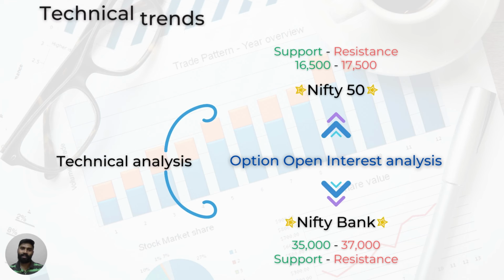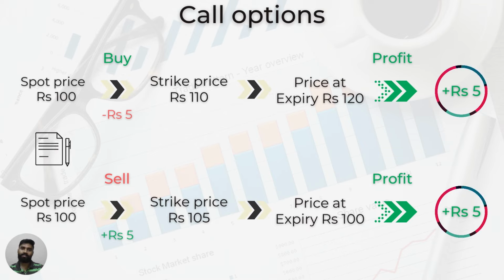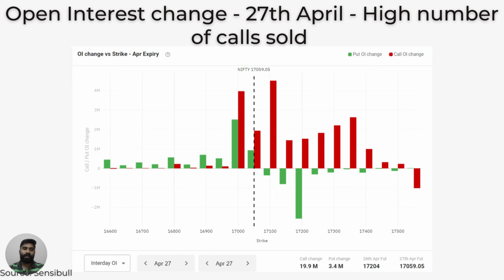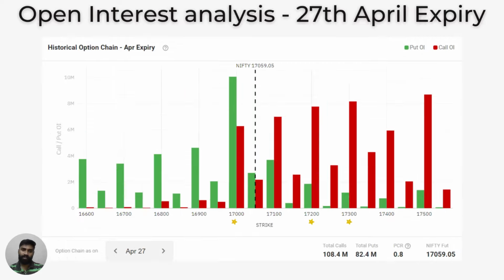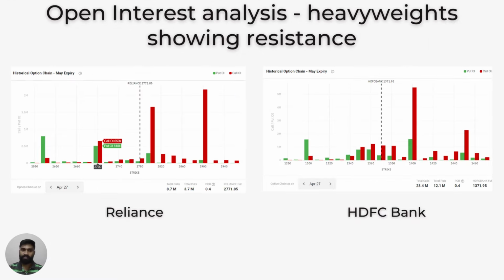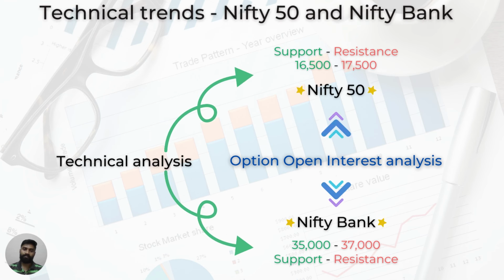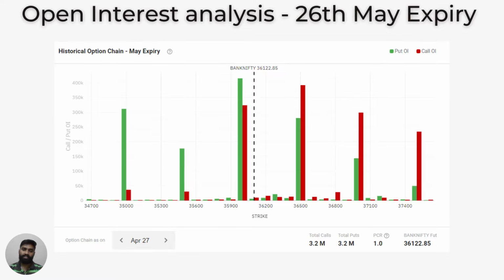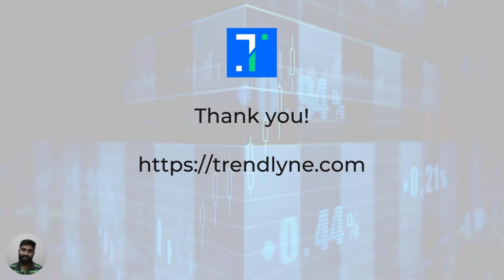Technical Trends: Nifty50 and NiftyBank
Tejas MD analyzes Nifty50 and NiftyBank technicals in the stock market, to arrive at possible trading levels.